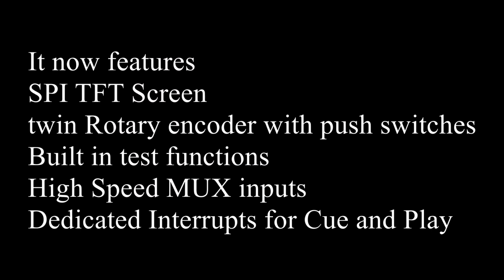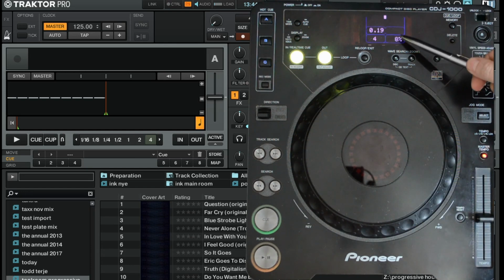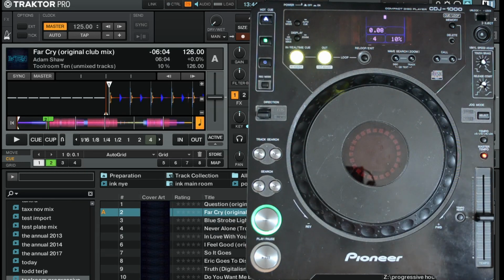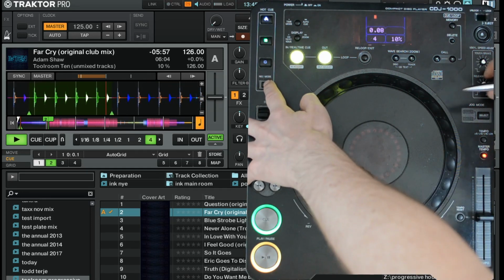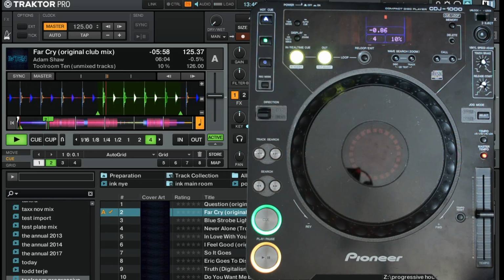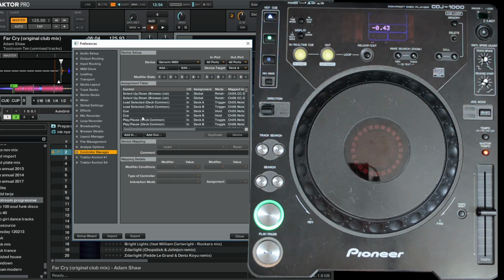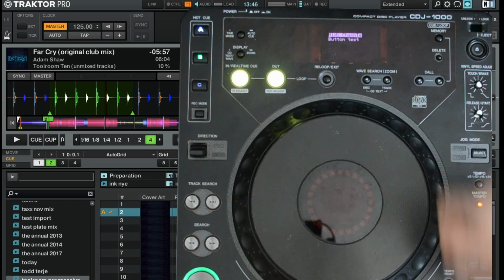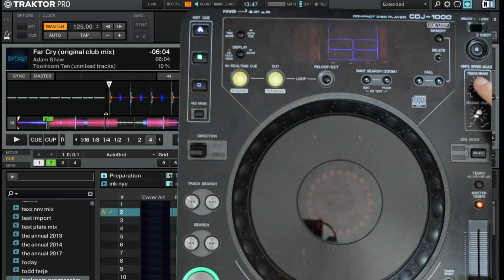Dead CDJ 1000 Midi V2 New features and optimised code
If you want to help me with any of my projects I setup
, Any help would be appriciated especially towards the Midi CDJ conversion.

I have now added SPI based TFT screen, twin rotary encoders and also worked on optimising the code to increase speed. I used 4015 chips to read 24 buttons and then made use of the direct port functions which bypass a lot of code when using digiralread. The loops size, tempo range and phase meters are controlled from the midi out of traktor.